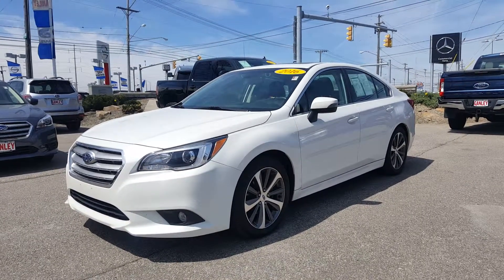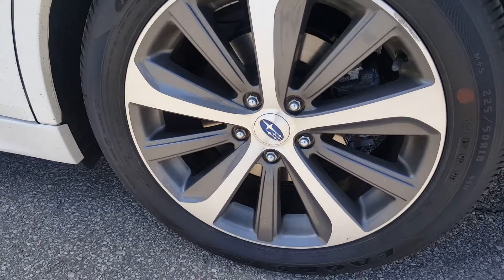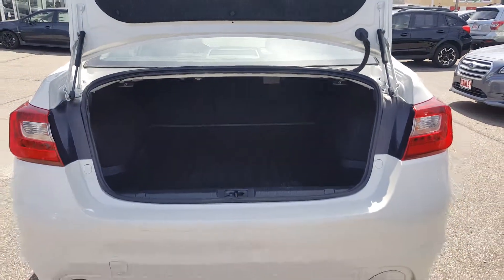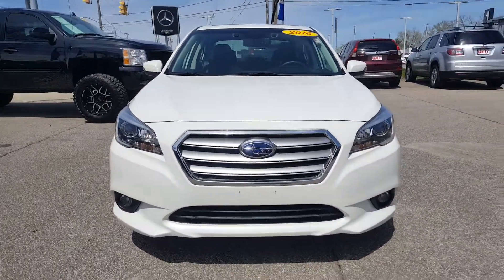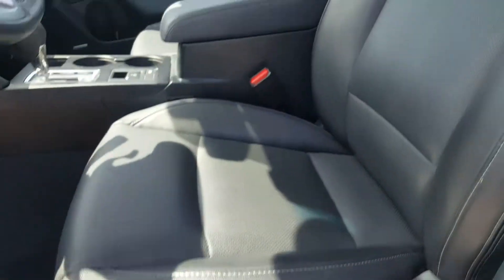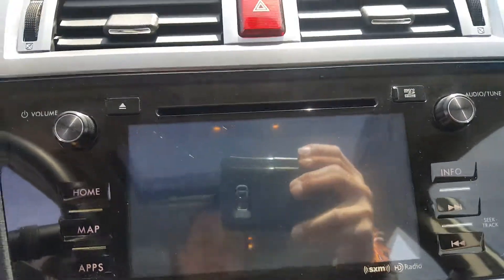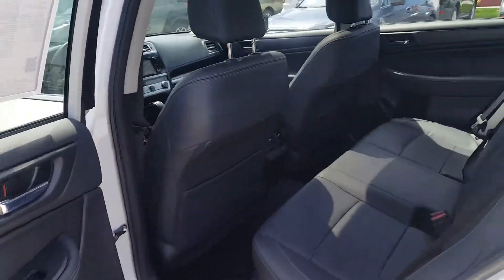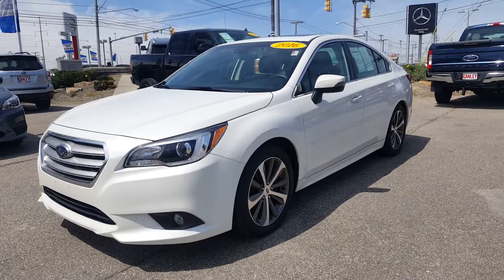2016 Subaru Legacy2.5i For Sale Cleveland OH S7777P